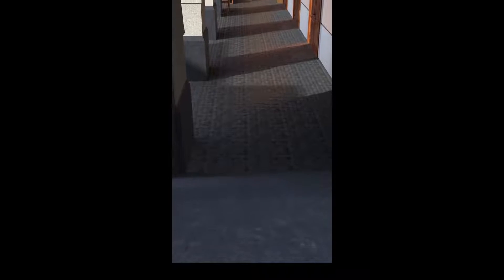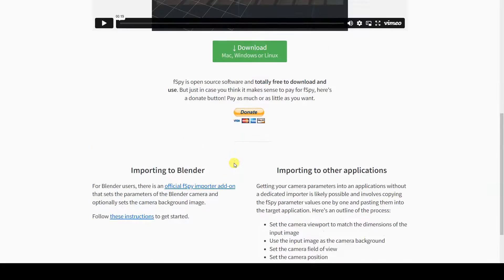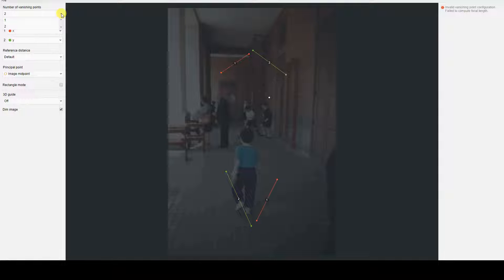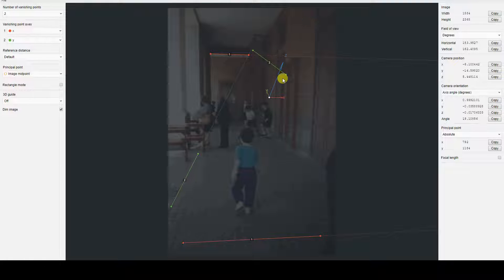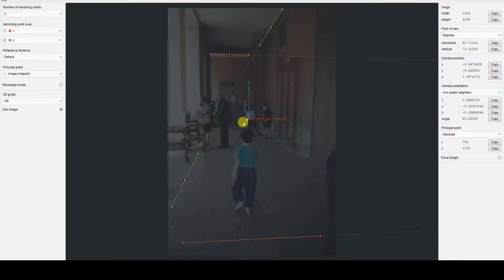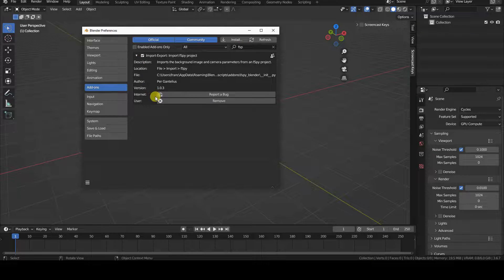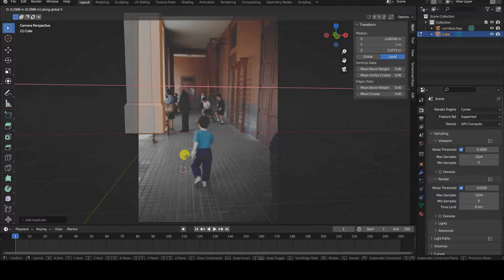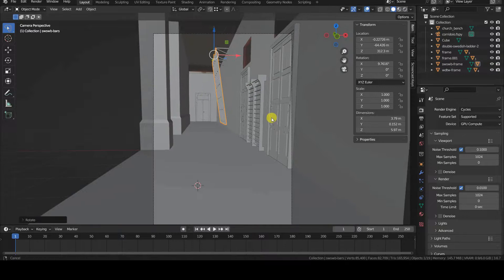BLENDER - Recreating Camera Perspective from a Photo with fSpy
Hi!
What you see on the screen is a photo from about 30 years ago in which my younger brother, my mother, and my paternal grandfather are portrayed, at the school I attended when I was a child.

What you are currently looking at is that same location recreated in Blender, textured in Substance Painter, and made navigable in Unity.

Starting from this simple corridor, I then recreated other environments, but all projects have one thing in common: I always begin with fSpy to recreate the position of the virtual camera and, since we can specify the dimensions of a reference object, also the dimensions of the environments and objects.